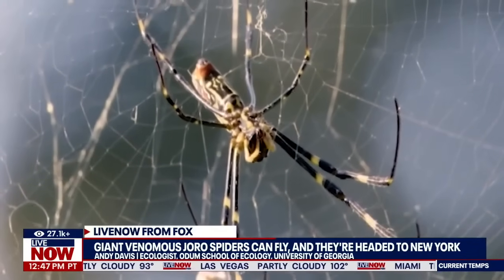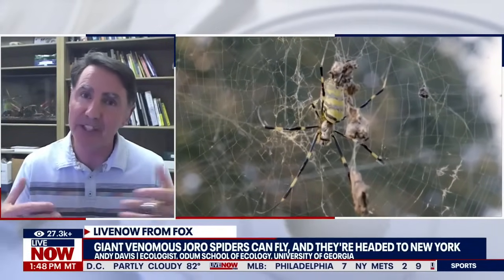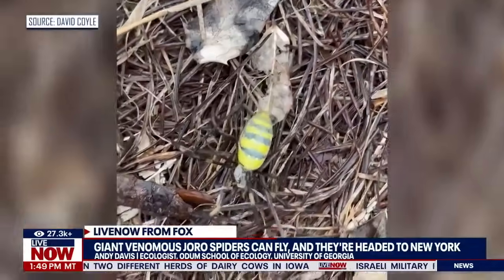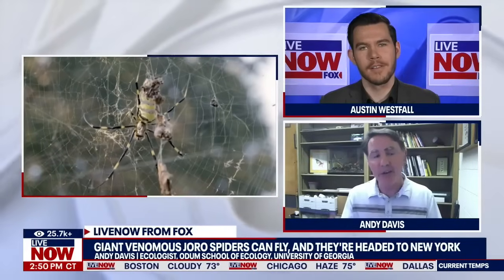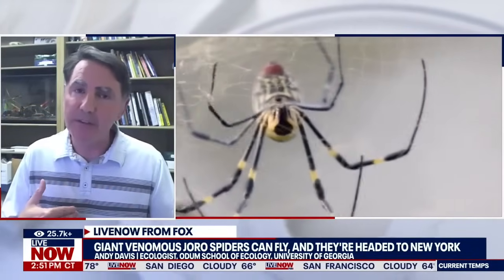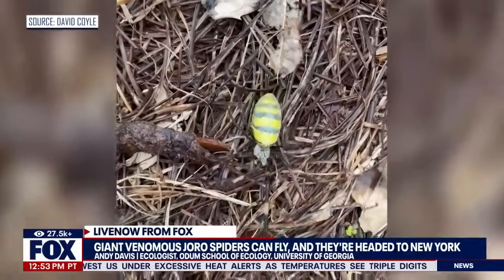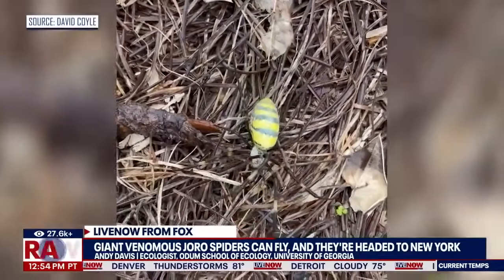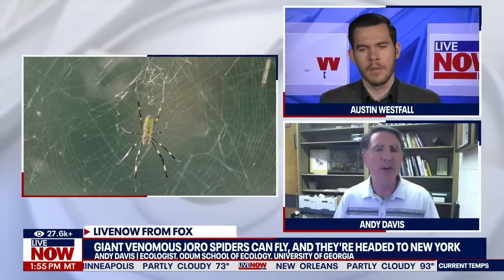Flying spider invasion on the East Coast | LiveNOW from FOX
The Joro spider is palm-sized, venomous, and capable of "flying." The species is believed to have infiltrated the southeastern United States from Japan, and is moving quickly up the East Coast.
Ecologist Andy Davis joins LiveNOW from FOX, and says these critters are actually not as bad as you might think.